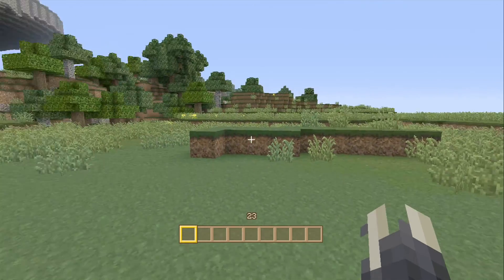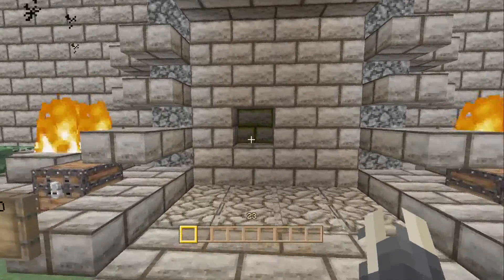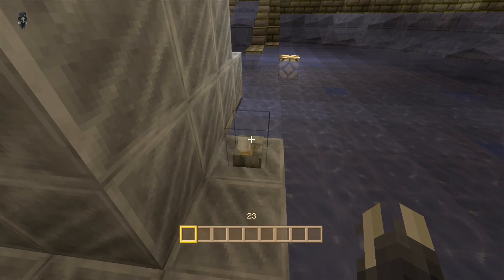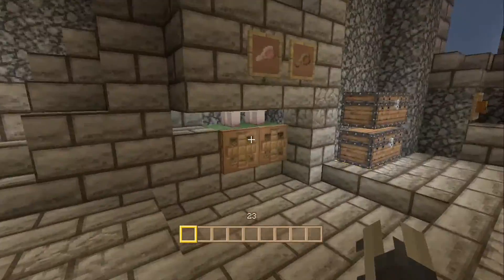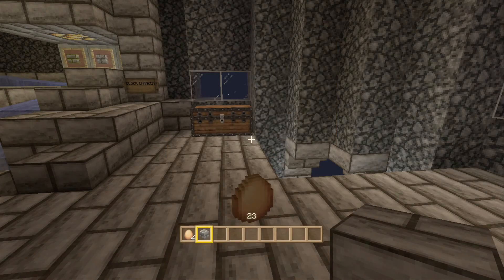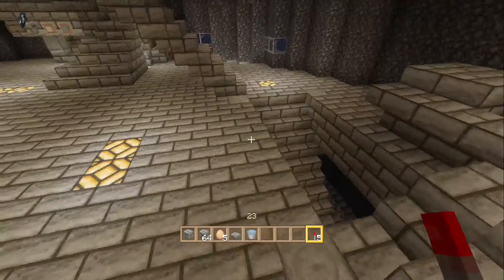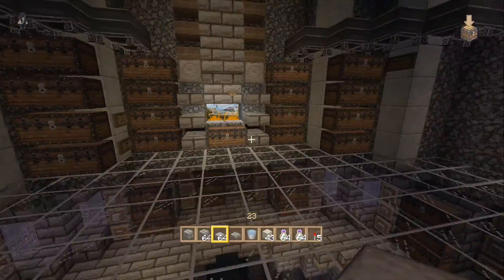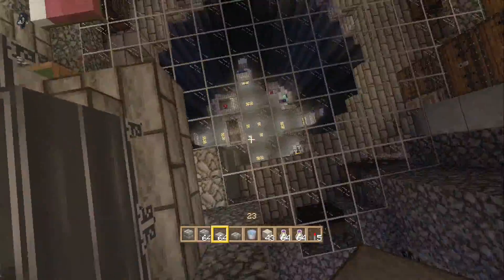Minecraft- The Spire- With Download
The Spire with download. You can find it on Modio as well. (LINKS BELOW)

Let me know what you liked or didn't like. The more suggestions, the better the V.2 will be..